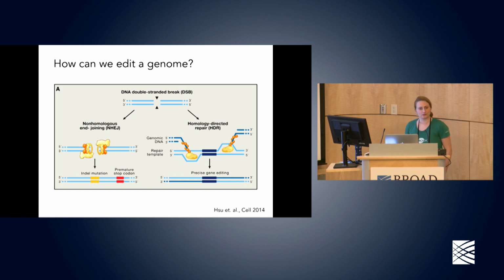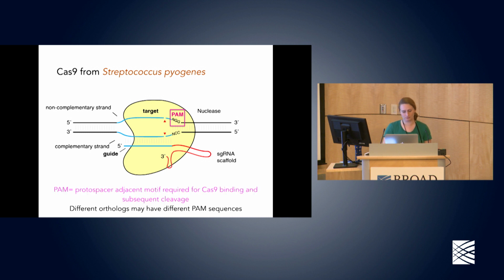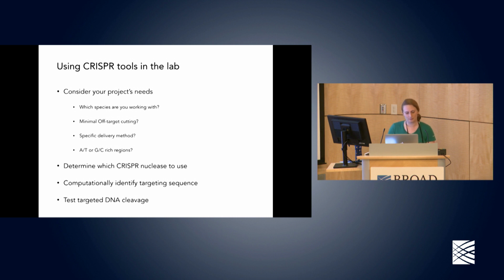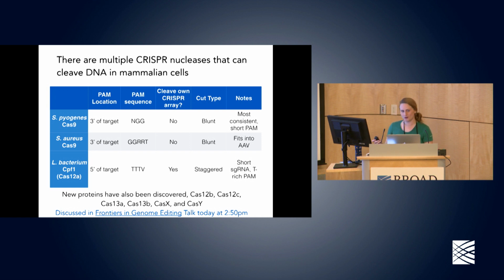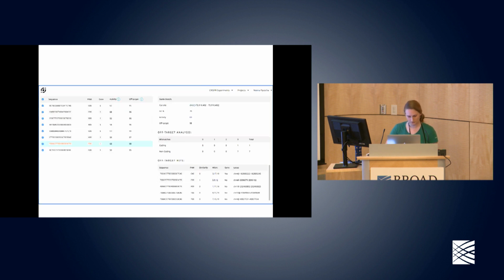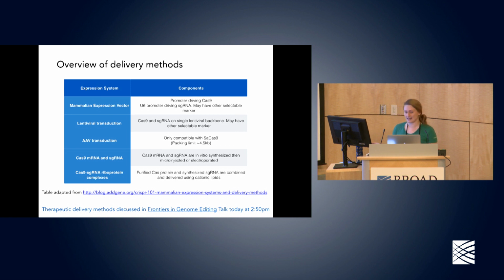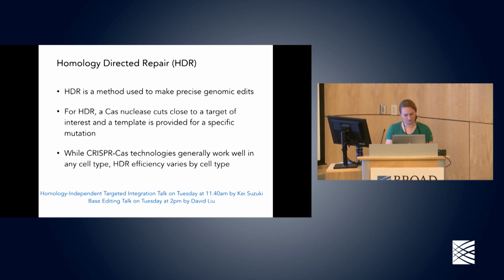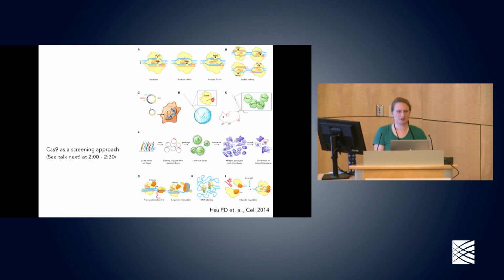CRISPR Basics - Neena Pyzocha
CRISPR Basics

Neen Pyzocha
Zhang Lab, Broad Institute

Introduction to CRISPR-Cas9 systems & basic genome editing methodologies, including guide design, in vitro & in vivo delivery, & assays to monitor editing